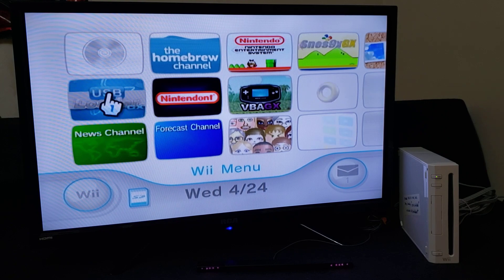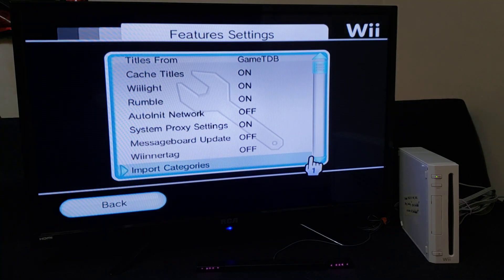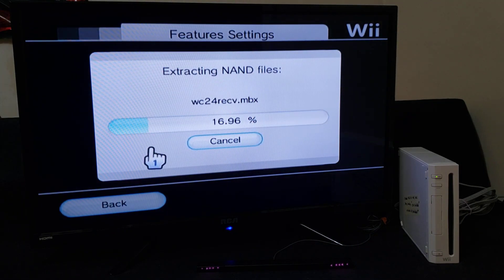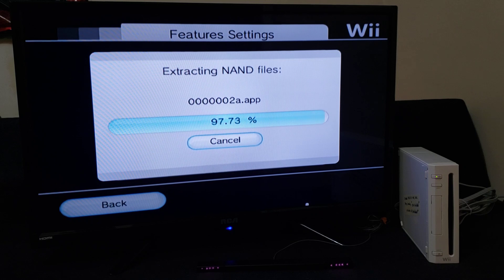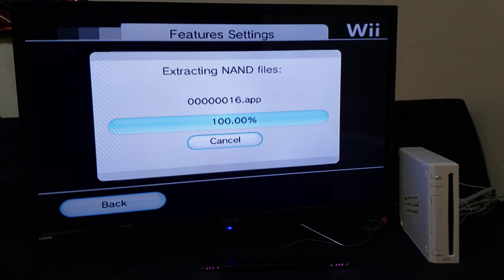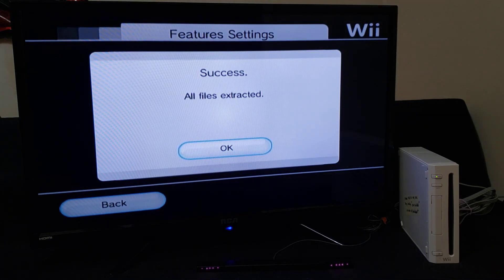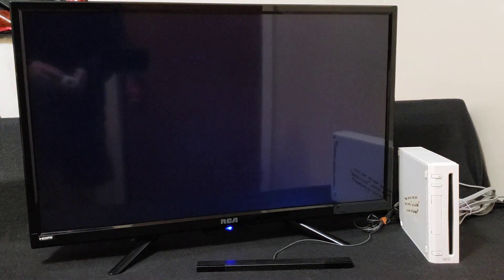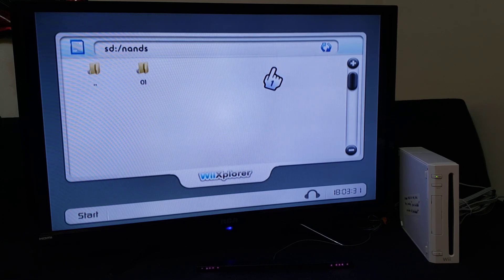How to backup your wii's nand using Usb Loader Gx!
* Link to my page in pin comment! *